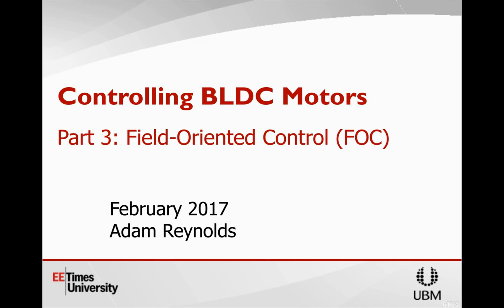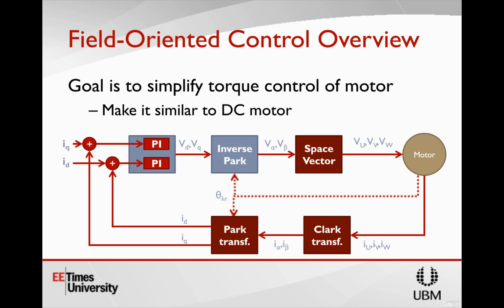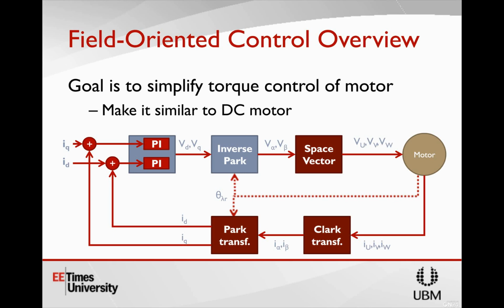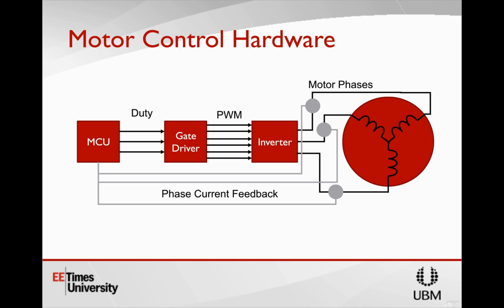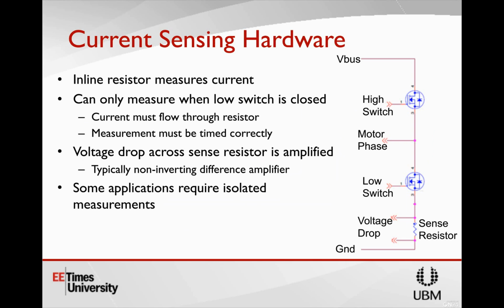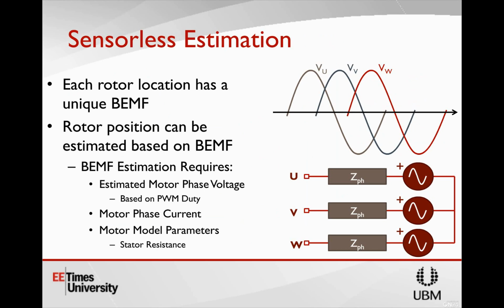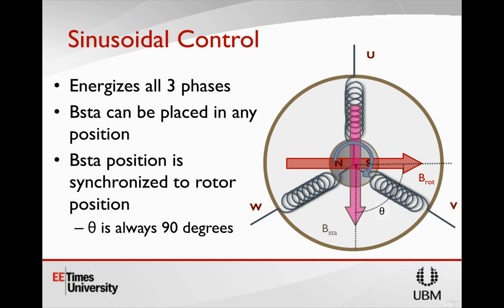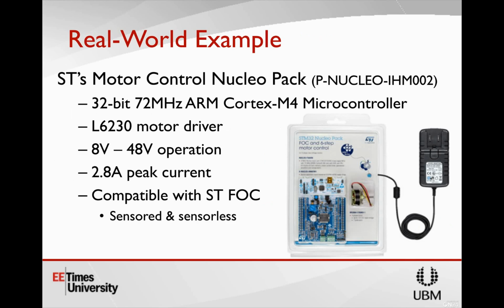BLDC Motor Control, Lecture 3